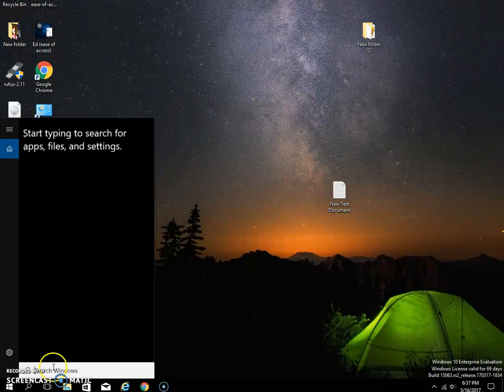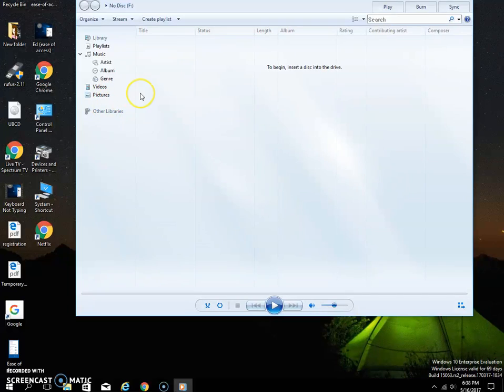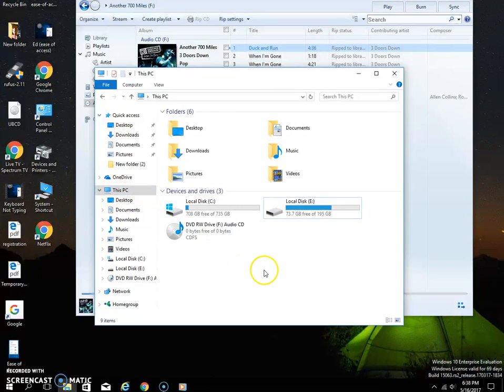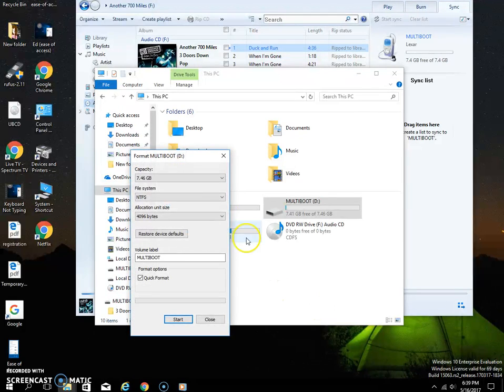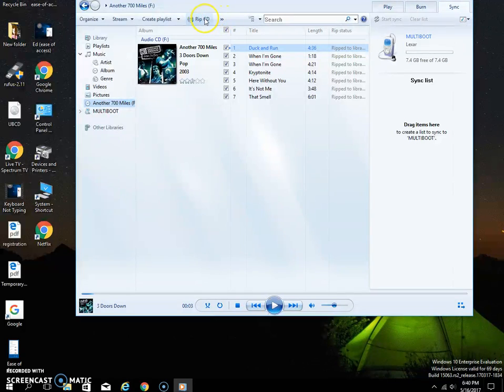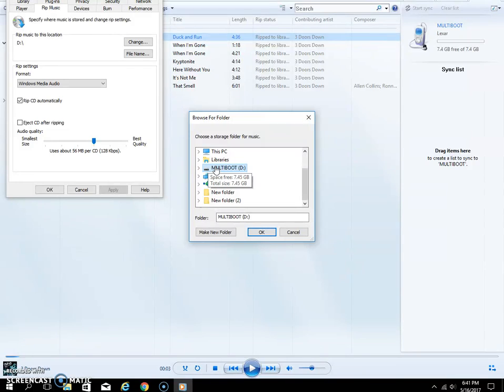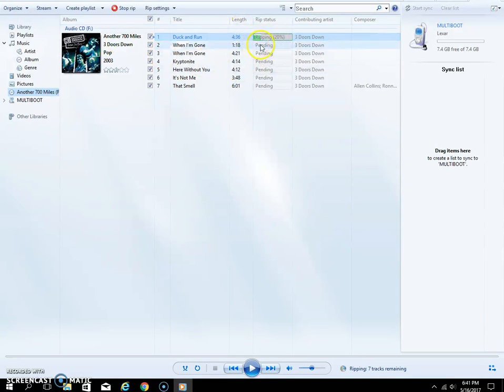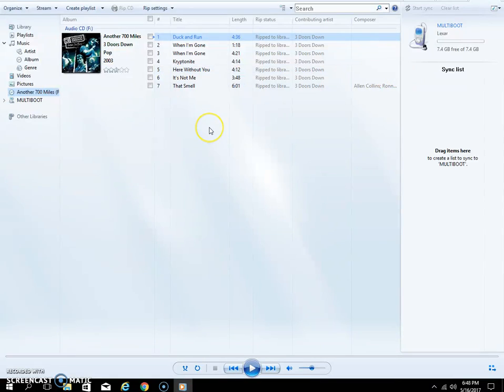How To Use Media Player To Create USB Audio Device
CommissionsEarned on Following Links
USB Under $10 (Amazon)
Sandisk 128GB 3.0 USB (Amazon)
Set of 5 USB Under $20 (Amazon)

SanDisk 256GB Extreme PRO SDXC UHS-I Card - C10, U3, V30, 4K UHD, SD Card - SDSDXXY-256G-GN4IN (Amazon)

This video shows you step by step how to format your usb device to fat32, and then how to create the USB that will autopay in your car.

If Fat32 option Missing click here for quick fix: 5:16